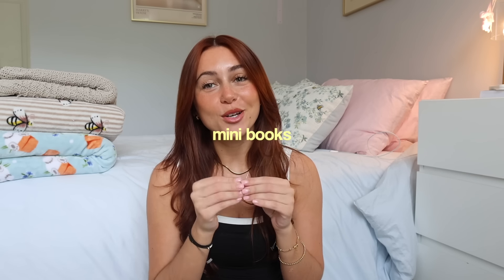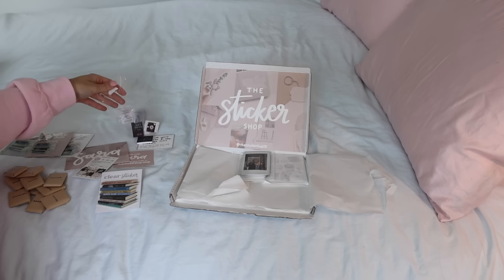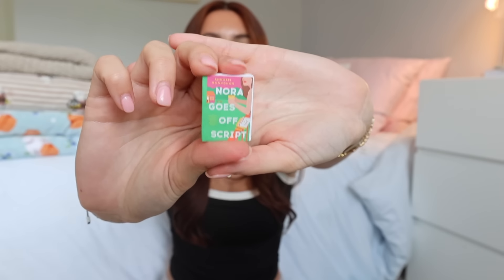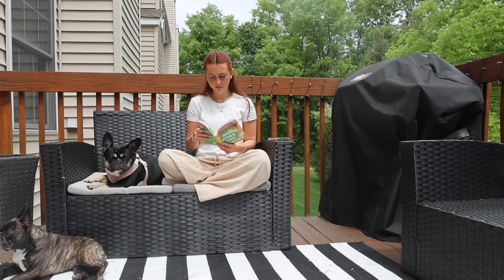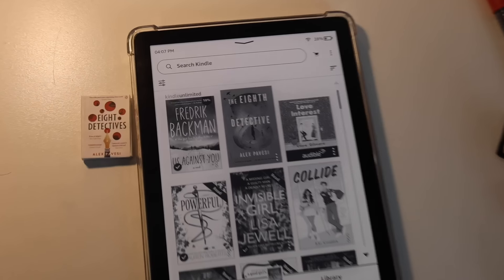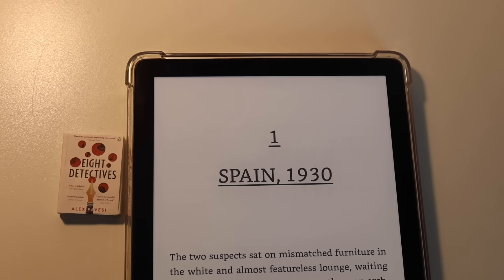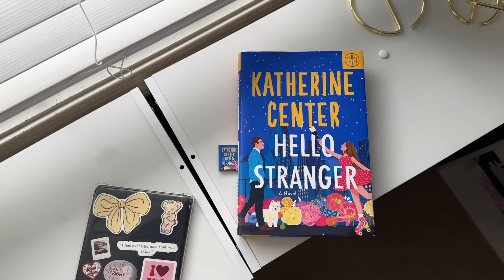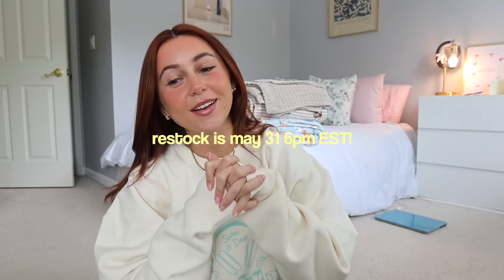mini books choose the books i read for a week 📚🥹